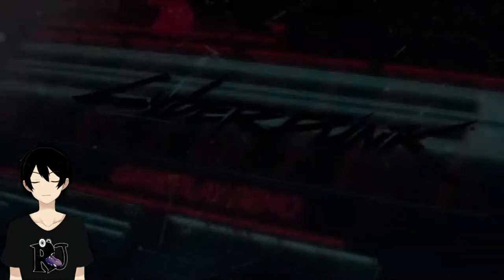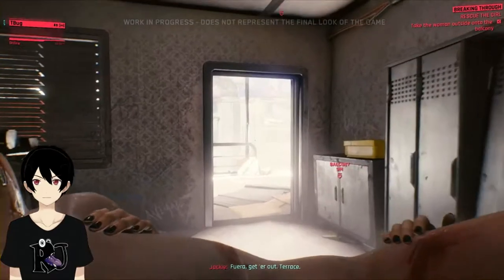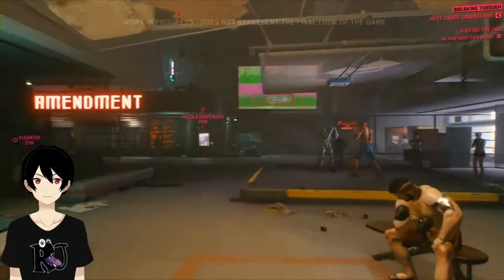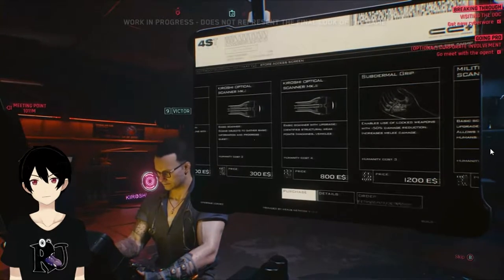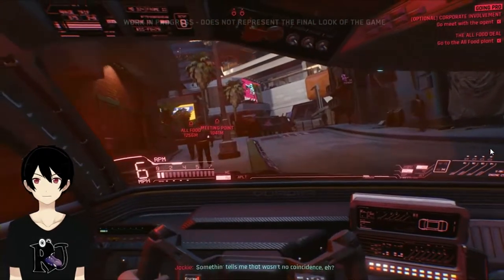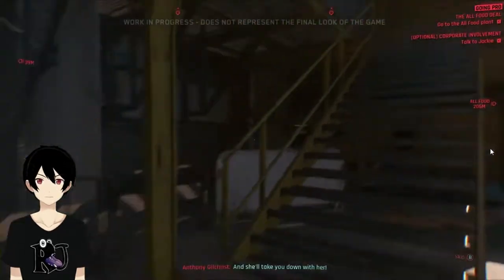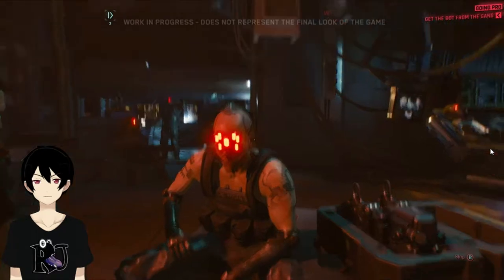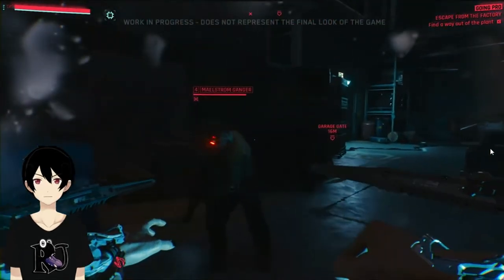SEMOGA AJA GUE VIRTUAL YOUTUBER PERTAMA YANG REACTION WKWKWK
[WARNING 18+] video ini adalah gameplay footage dari CD projekt Red. Tadi malam mereka mengeluarkan gameplay mereka dan wooow.

Please untuk dukungan nya dengan memberikan kritik dan saran di kolom komentar nya ya.

"RIZKIJYEJA merupakan channel dengan content gaming, tutorial, news,vlog. Just having fun merupakan isi dari setiap video."